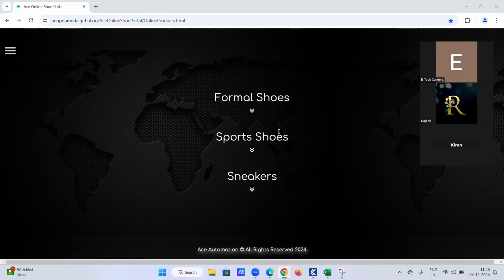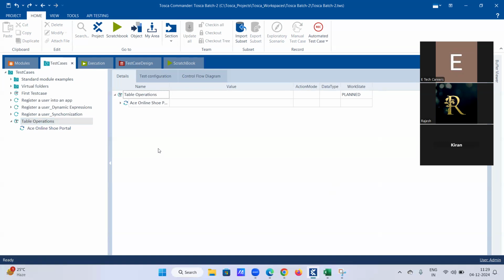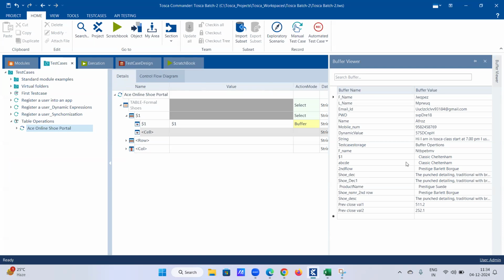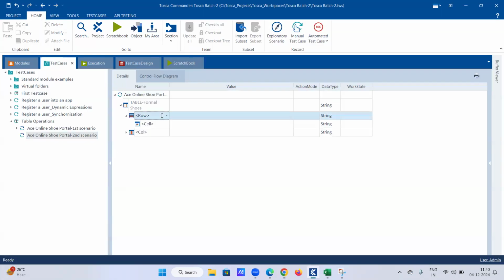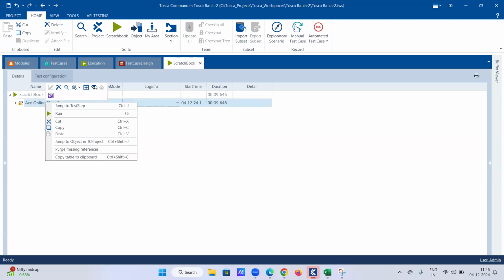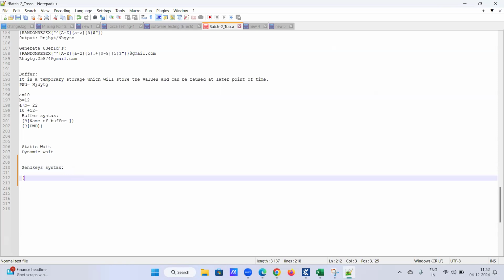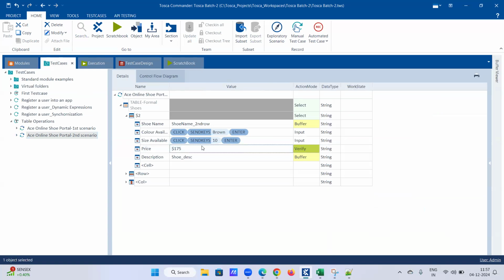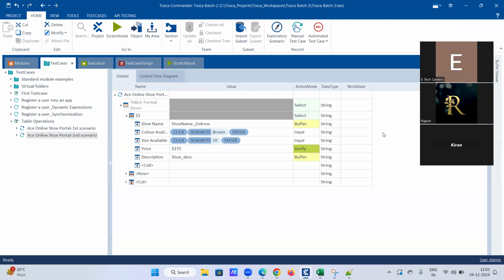Session - 23|Batch-2| Software Testing| TOSCA AUTOMATION TESTING| E Tech